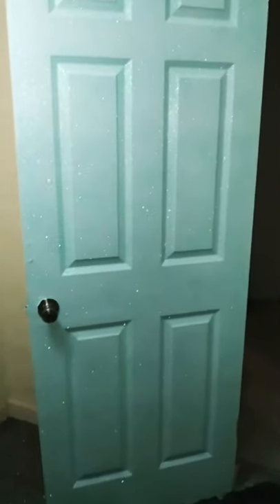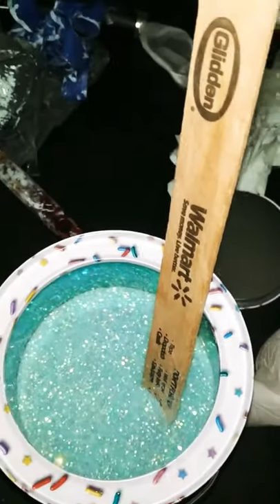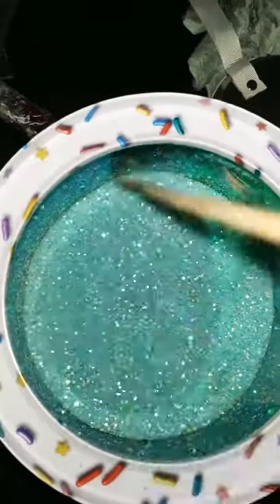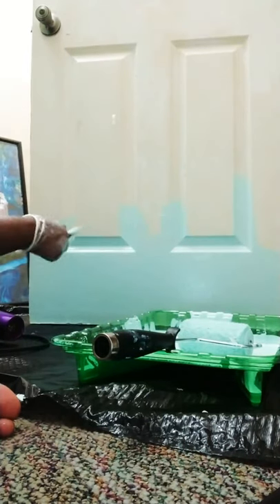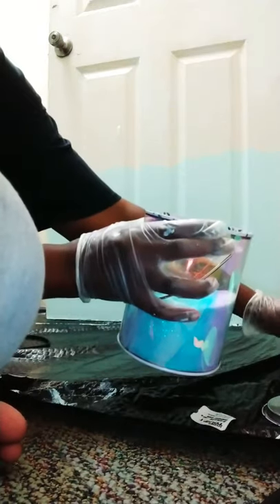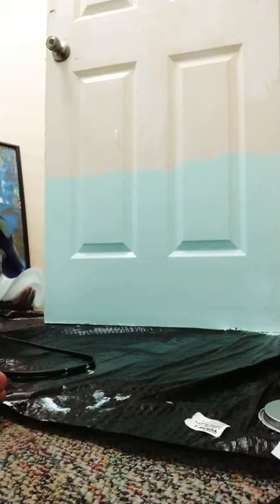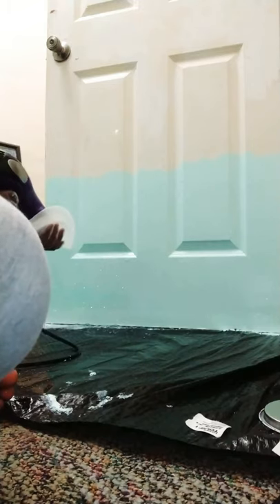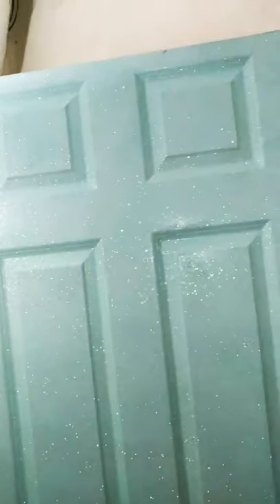EXTREME ROOM MAKEOVER - DIY GLITTER DOOR/ WALL😍😍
Hello everyone my project for the day is a diy glitter door, listed below are all the supplies I used.

EVRYTHNIG WAS PURCAHSED AT MY LOCAL WALMART

LARGE GLITTER

Iridescent Glitter, 16 oz. by Horizon Group USA

FINE GLITTER

 Sulyn Extra Fine Crystal Diamond Glitter, 2.5 Oz.

Sulyn Extra Fine Caribbean Glitter, 2.5 Oz.

PAINT

The paint was not pre-made i had them make it at my local walmart in semi-gloss.  In the color (Lime Foam 50GG 69/134)

BLOW DRYER ( ANY ONE WILL DO)

PAPER PLATE ( ANY WILL DO)